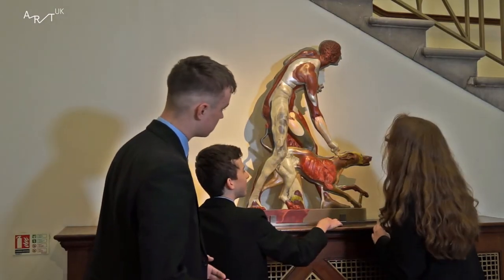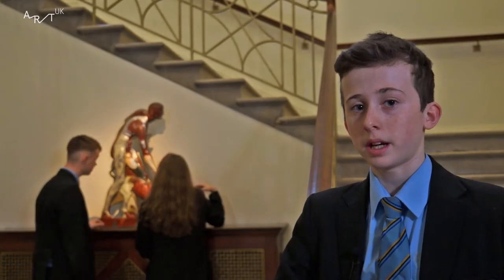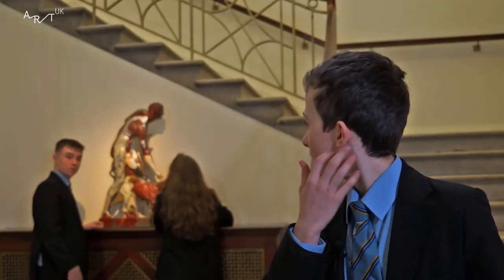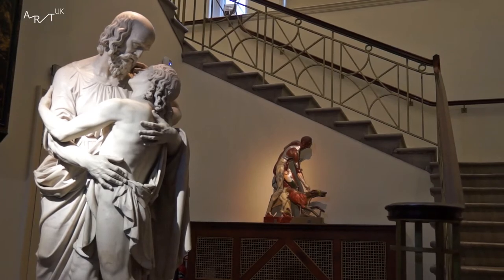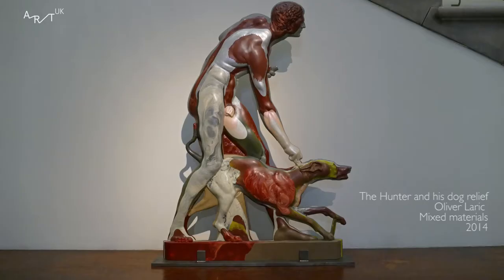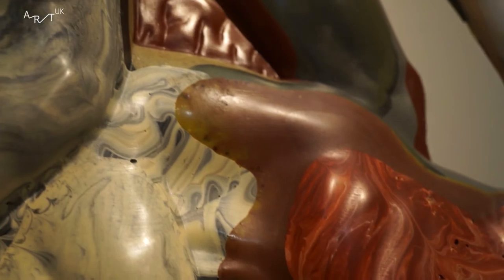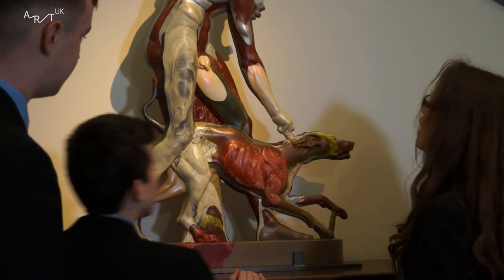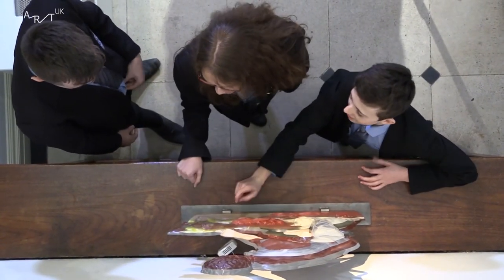Sculpture in focus: 'Hunter and His Dog' relief by Oliver Laric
A group of students visit the Usher Gallery in Lincoln to find out what they could about a 3D-printed relief sculpture of a man with his dog made in 2014 by the artist Oliver Laric. Why has he made a sculpture so clearly inspired by another in the collection?

This is one of a series of 4 minute films produced by schools and young people's groups from across the UK about sculpture local to them.

They were made with the support of art education organisation CultureStreet as part of Art UK's Sculpture Project